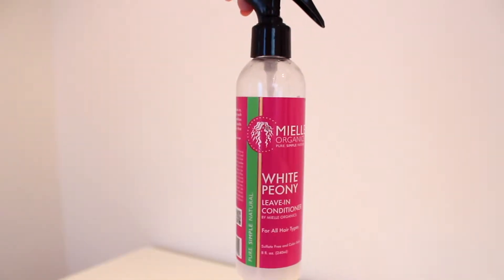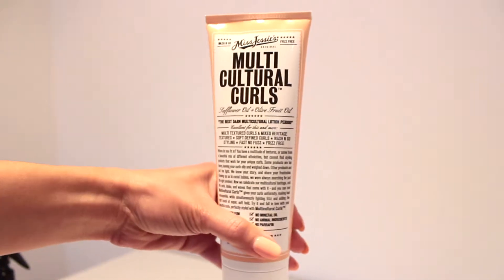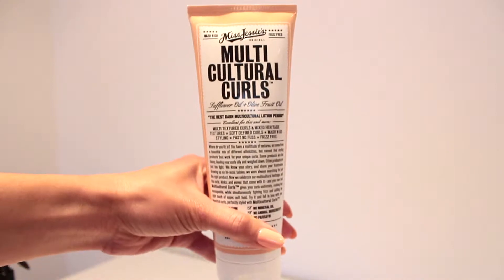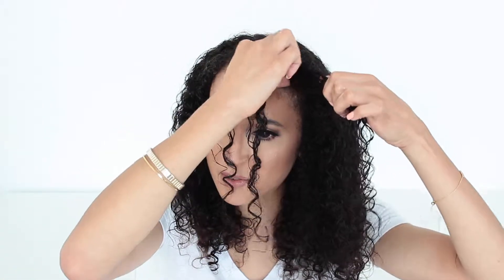Easy Wash & Go Routine 3b 3c Curls | Miss Jessie's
Hey y'all, I have an easy talk-through wash and go routine for 3b/3c curls! It's so simple and I only use 3 products (listed below). I am sharing my routine for washing curly hair :)

PRODUCTS LIST:
Mielle Organics White Peony Leave-In Conditioner
Rafael Salgado Extra Virgin Olive Oil
Miss Jessie's Multi Cultural Curls